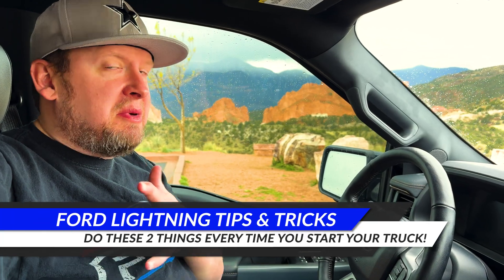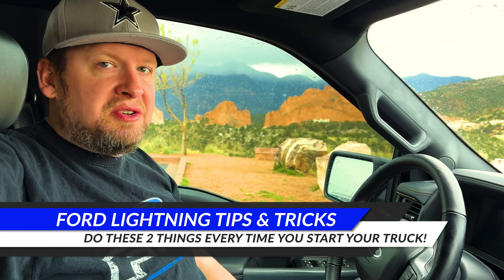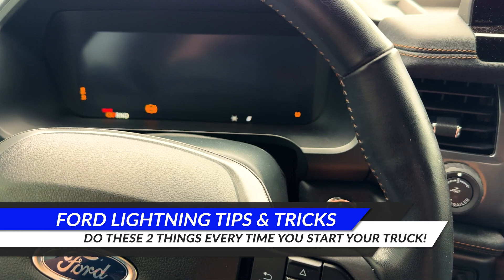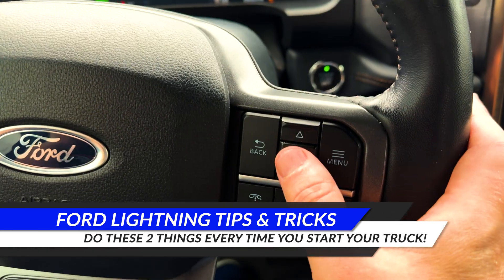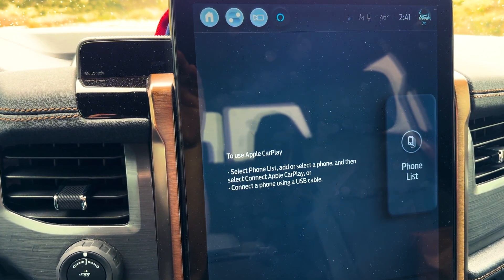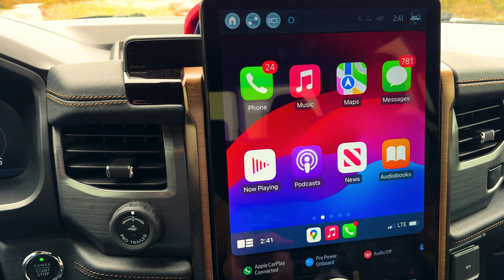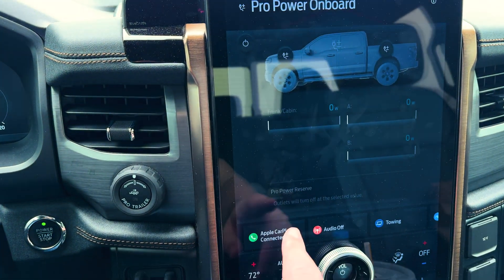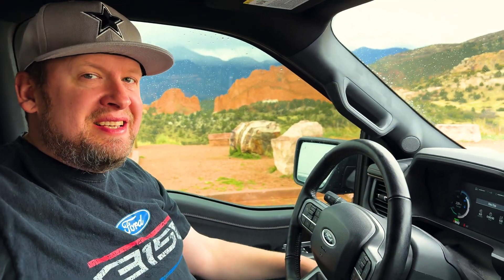Ford Lightning - Tips & Tricks - Do This When You Start You Truck!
In this video you will learn 2 simple range saving things to do when you start your Ford Lightning.

What is regenerative breaking?
How does braking increase efficiency?
Is one drive mode better than the other?
What is the difference between drive modes on a electric vehicle?
What is Sport Mode?
How to get better miles per kilowatt?
Which drive mode gets you the best range?
What is pro power on board?
Do I need to leave pro power on board turned on?
Can you extend your range on a Ford lightning?
What are some ways to save money on charging?
Is electricity cheaper than gas?
How much does it cost to charge?
Cost of ownership?
How long will a Ford Lightning last?